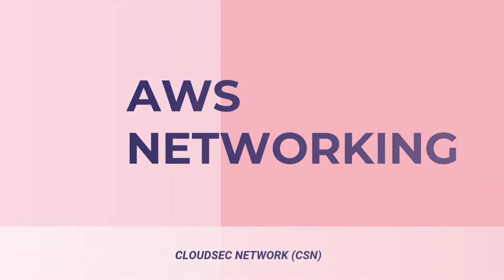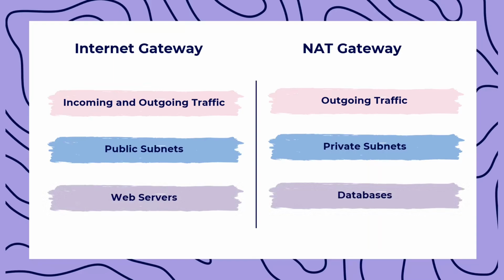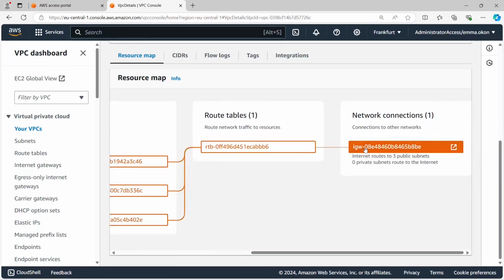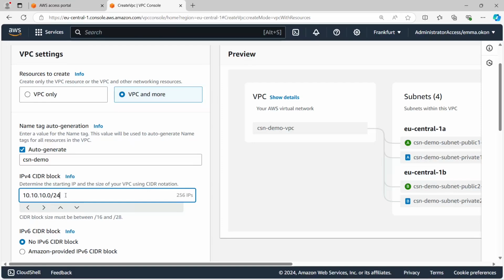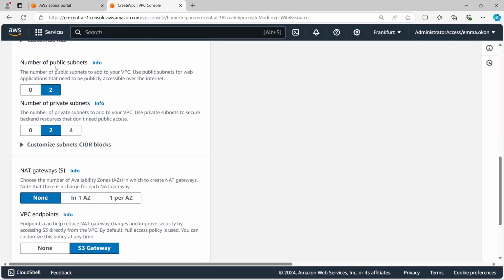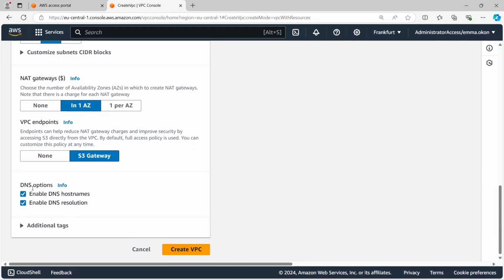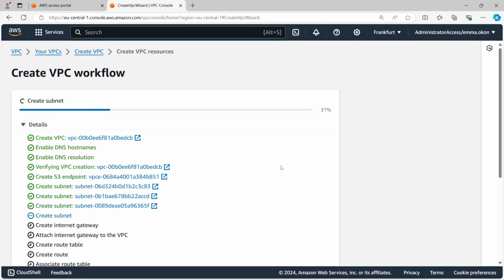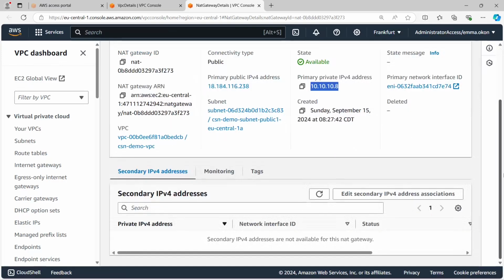Setting up Secure AWS Networks: VPC, Subnet, and Gateway Configuration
🔐 Today, we're diving into the fundamentals of securing your AWS network infrastructure. In this video, we'll walk you through setting up a VPC (Virtual Private Cloud), configuring Subnets, and establishing Gateways to control network traffic securely. By the end, you'll understand how to design and implement a robust network architecture in AWS to protect your resources from external threats.

🌐 The CloudSec Network (CSN) is dedicated to advancing cloud security practices and technologies through community building, training, research, and strategic partnerships.